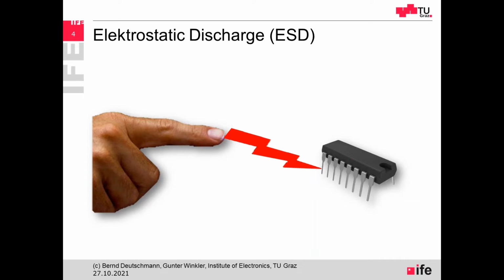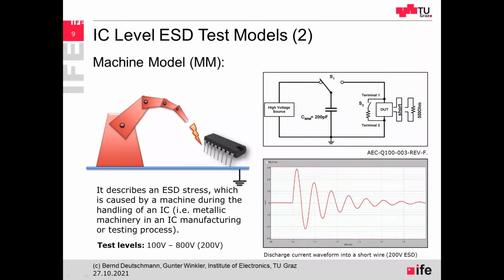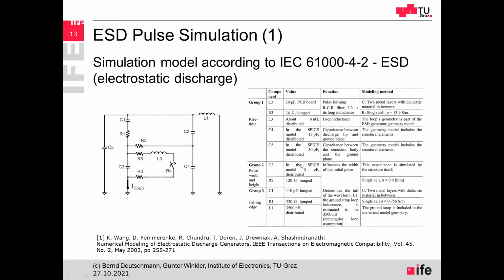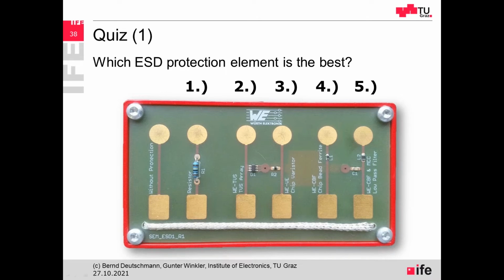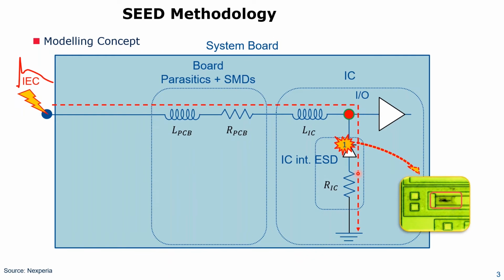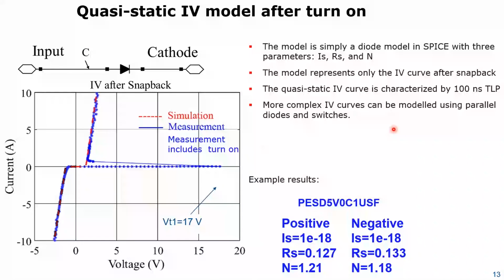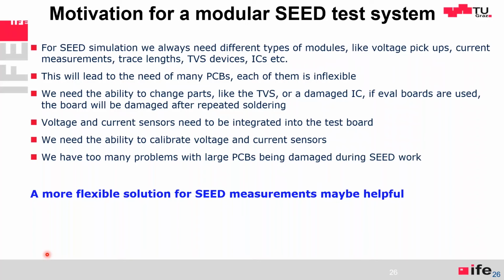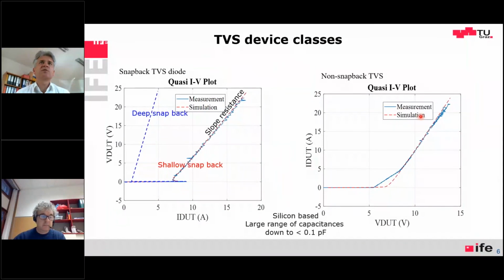WE meet @ EMC Digital Days 2021: System Efficient ESD Design for Robust Electronic Systems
This presentation was part of our virtual conference (25-28 Oct.): WE meet @ EMC Digital Days 2021

System Efficient ESD Design (SEED) address the protection of I/O against ESD using simulation. This allows to predict the robustness against damaging ESD and allows to reduce the likelihood of disturbances caused by ESD (soft-failure).
Reduced design margin due to smaller, less current carrying metallization and contacts and thinner gate oxide has reduced the design window for ESD protection to a few V and currents of less than 2 A for high speed I/O such as USB 4.x. This, and the need to use low capacitance devices inhibits a design by data sheet.

In simulation based design models for the TVS, which include the transient turn-on and models for the IO of the IC are combined with all passive interconnect to create a model that predicts currents and voltage at the IC for different rise time and amplitude ESD pulses.